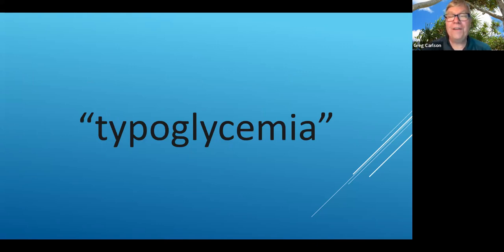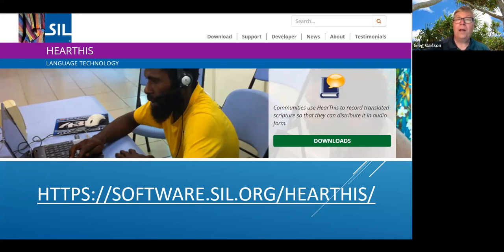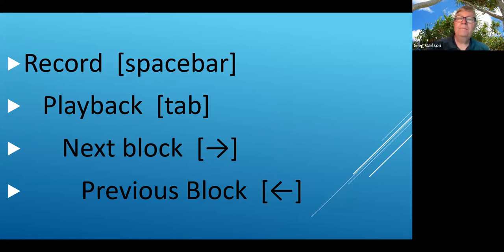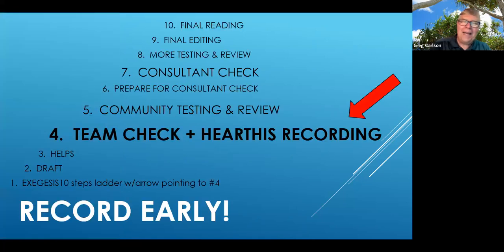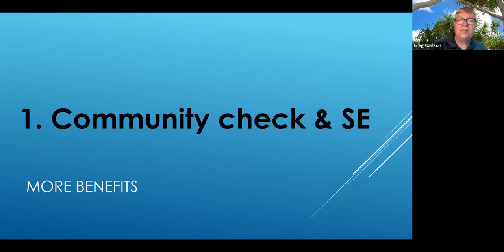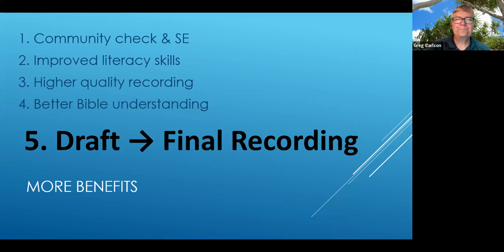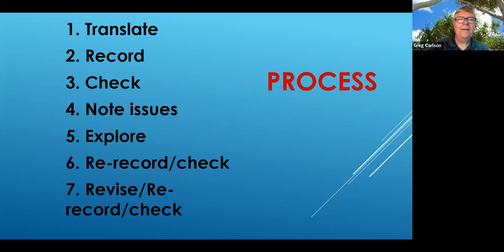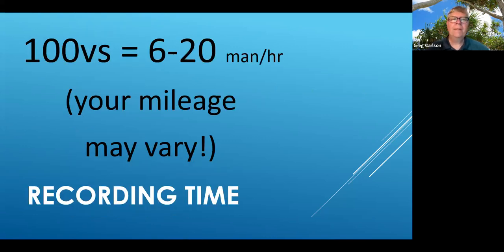Improve Naturalness and Clarity through audio recording BEFORE village checks & consultant checks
Greg Carlson